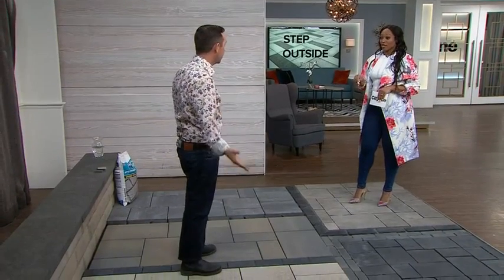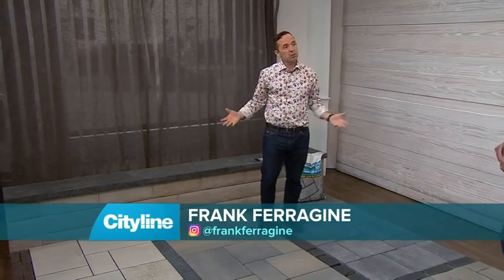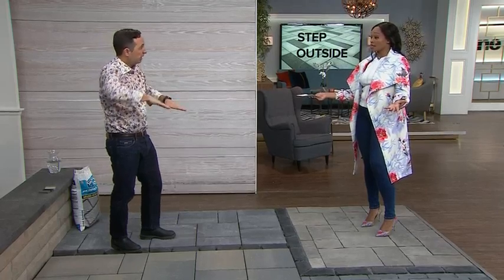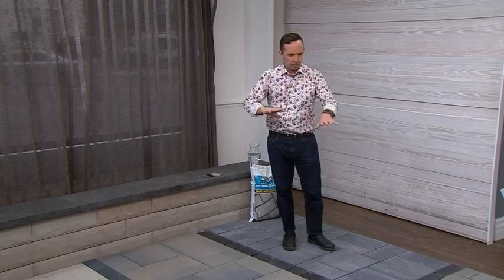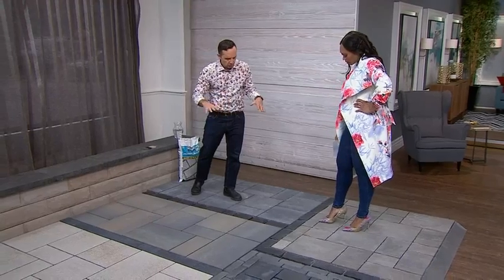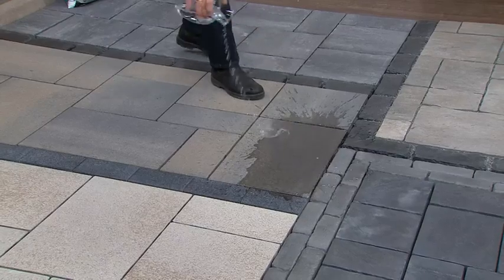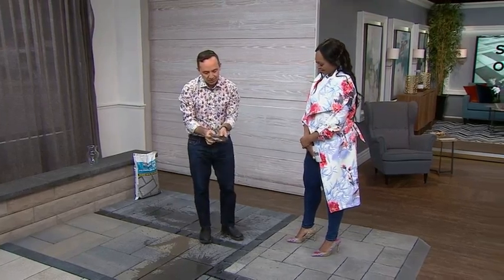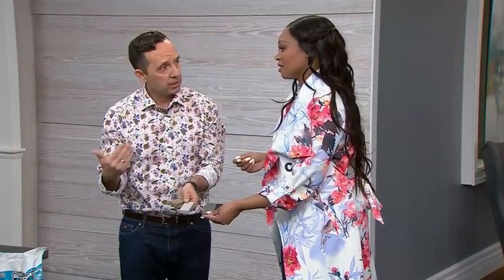A gardening expert's guide to the perfect patio foundation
Don't know where to begin when it comes to patio season? Gardening expert Frank Ferragine shows you how to lay down the perfect foundation for your summer hangout spot!